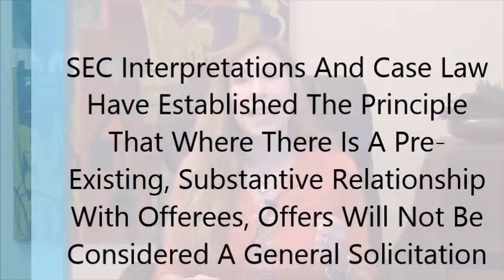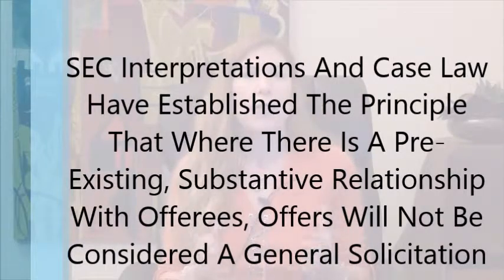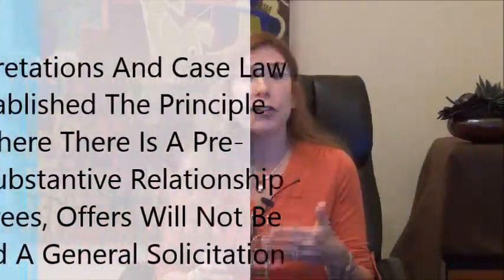The Difference Between A 506(b) Offering And A 506(c) Offering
The Difference Between A 506(b) Offering And A 506(c) Offering- the difference between a traditional 506(b) offering and a 506(c) offering that allows general solicitation and advertising.

As previously discussed both Rule 506(b) and (c) offerings pre-empt state law and both allow for an unlimited capital raise and for continuous offerings.

Rule 506(b) allows offers and sales to an unlimited number of accredited investors and up to 35 unaccredited investors, provided if any unaccredited investors are included in the offering, certain delineated disclosures are provided to all potential investors.  Under Rule 506(b) a company can rely on an investors representation as to whether they are accredited which is usually accomplished by checking a box in a subscription agreement or questionnaire.  Rule 506(b) prohibits the use of any general solicitation or advertising in association with the offering.
Rule 506(c) allows general solicitation and advertising however all sales of securities are strictly limited to accredited investors and the Company has an added obligation to take steps to verify accredited status of the investor.  The investor cannot simply check a box or self-verify.

A gating question is whether a company is engaging in general solicitation or advertising for purposes of determining whether they are utilizing Rule 506(b) or (c).  I am going to just run through some facts and scenarios that either result in or don’t result in solicitation and advertising.  In a prior Lawcast in this series I discussed conferences and venture fairs so I’ll leave that out.

1. SEC interpretations and case law have established the principle that where there is a pre-existing, substantive relationship with offerees, offers will not be considered a general solicitation. A “pre-existing” relationship is one that the company, or someone acting on the company’s behalf such as through a broker-dealer or investment adviser, has formed with the prospective investor prior to the commencement of the offering.  the existence of a pre-existing relationship depends on facts and circumstances.  There is no set minimum amount of time that a relationship must exist to be considered pre-existing.

2.  A “substantive” relationship is one in which the company, or someone acting on the company’s behalf such as a broker-dealer, has sufficient information to evaluate, and in fact does evaluate, such prospective investors’ financial circumstances and sophistication and established accreditation.  Self-certifying by checking a box is not enough to establish a “substantive” relationship.

3.  unrestricted publicly available websites that offer or sell securities constitute a general solicitation;

4. not all communications are solicitations for the sale of securities, even if the company is engaged in an offering – so advertisements or disseminated information related to a company’s products or services without the mention of securities, will not be a general solicitation unless it is clear that the communication is designed to prime the market or arouse interest in a securities offering;

5. The absence of a pre-existing relationship does not automatically make a communication a general solicitation – a company may solicit prospective investors they are introduced to who are members of an informal, personal network of individuals or investors, such as angel investor groups.  As a rule of thumb, if all members of the group or network are sophisticated and experienced in the type of investment being offered, members can be solicited without triggering the solicitation and advertisement rules under Regulation D.

Laura Anthony, Esq.
 Founding Partner
 Legal & Compliance LLC.
 330 Clematis Street, Ste. 217